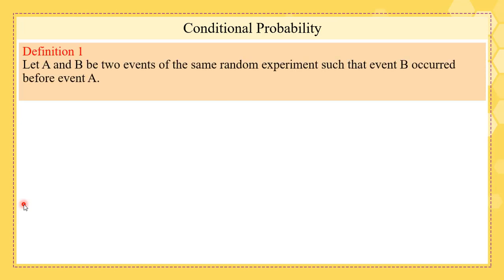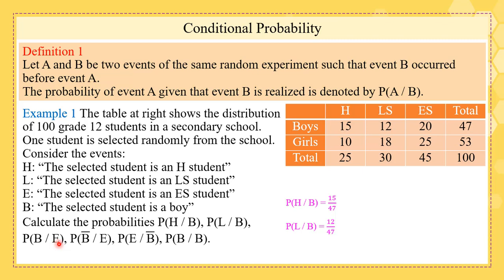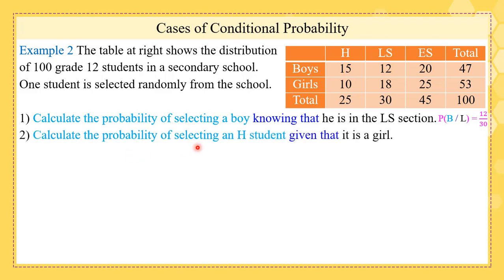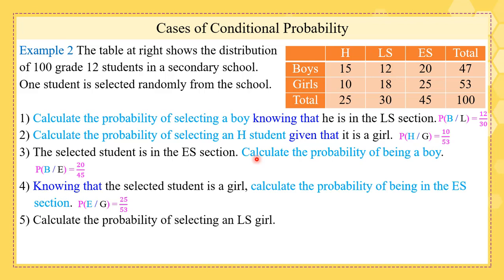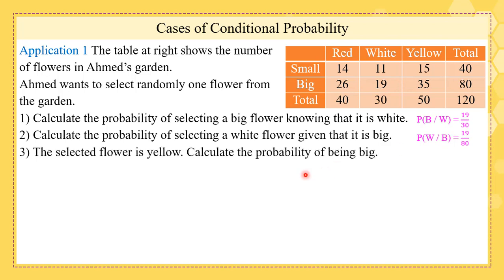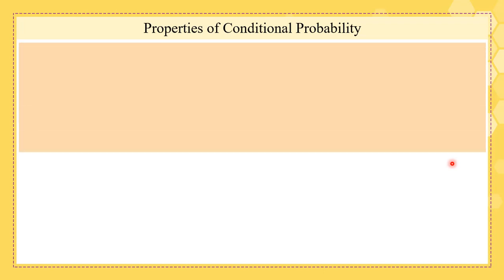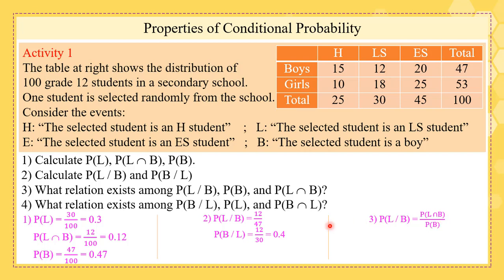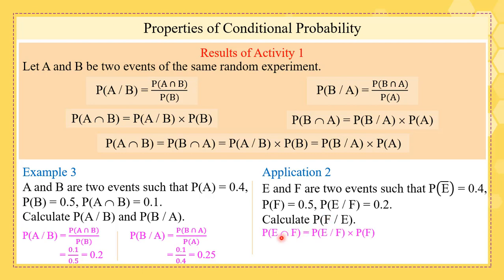Gr 12 LS En Math Probability06 Conditional01 20 21